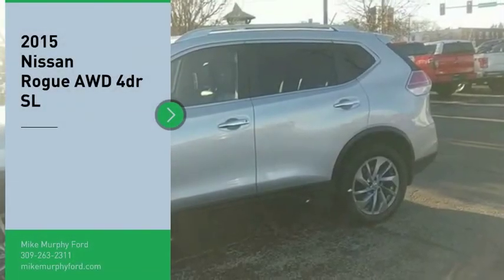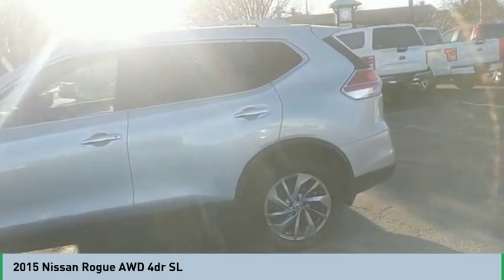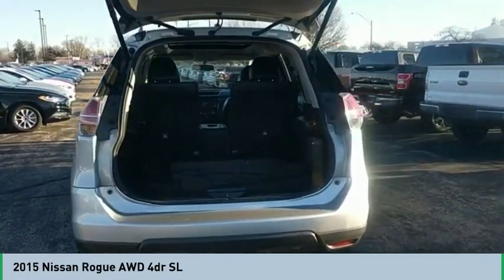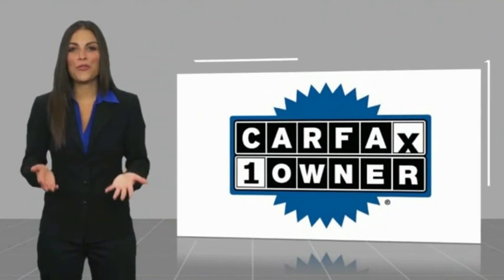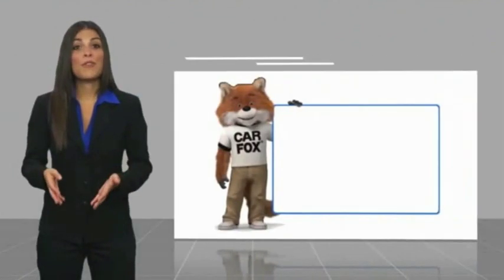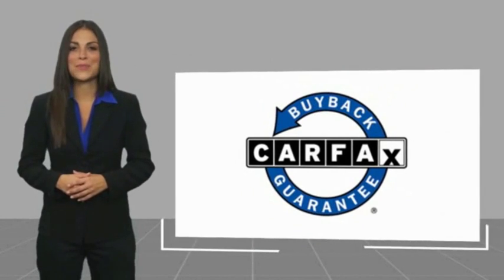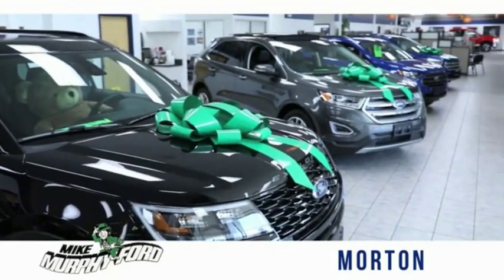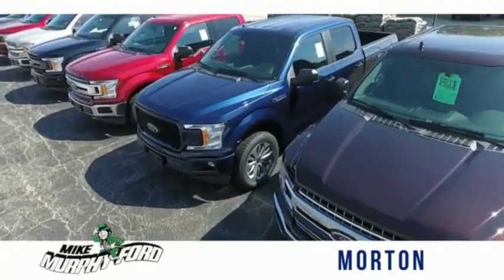2015 Nissan Rogue 2015 Nissan Rogue FOR SALE 857425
2015 Nissan Rogue AWD 4dr SL

565 W. Jackson St.

We get it... Price Sells Cars!!   * Check out this 2015 Nissan Rogue AWD 4dr SL * * 2015 ** Nissan * * Rogue * * AWD 4dr SL *  This Brilliant Silver 2015 Nissan Rogue AWD 4dr SL might be just the crossover awd for you.  It has a dazzling brilliant silver exterior and a charcoal interior.  This one scored a crash test rating of 4 out of 5 stars.